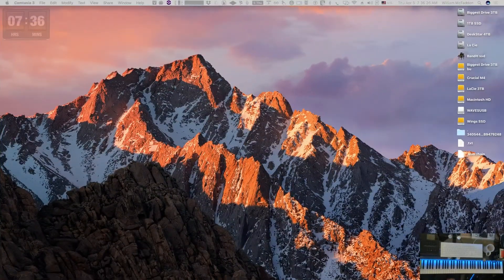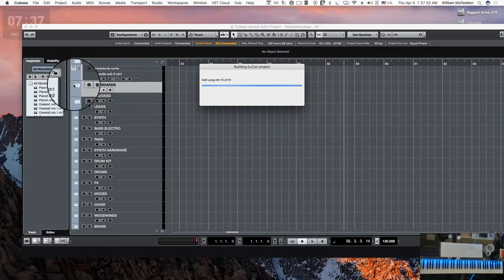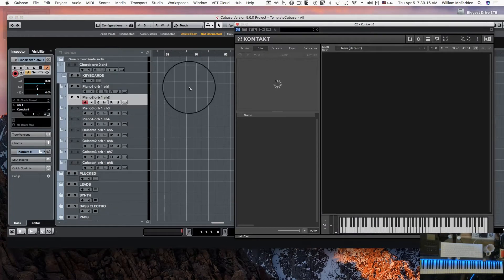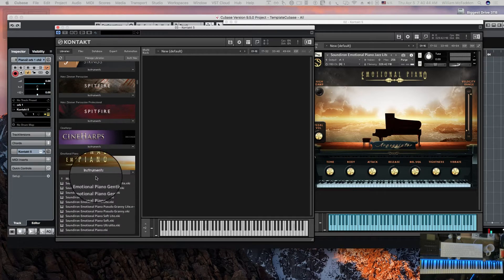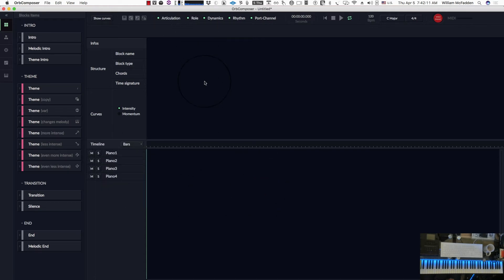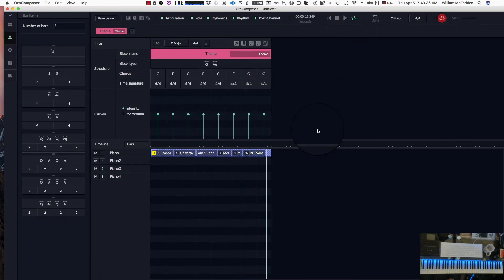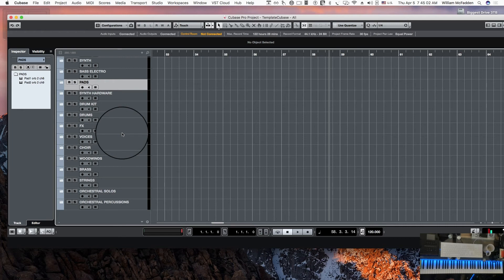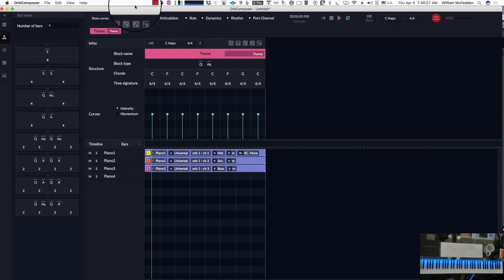Orb Composer - Loading Engines and Instruments in Cubase